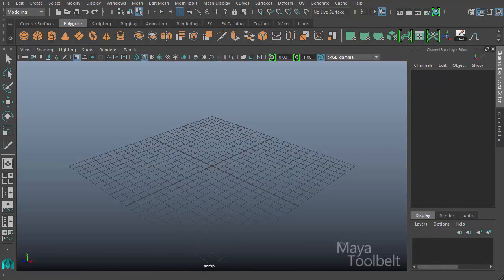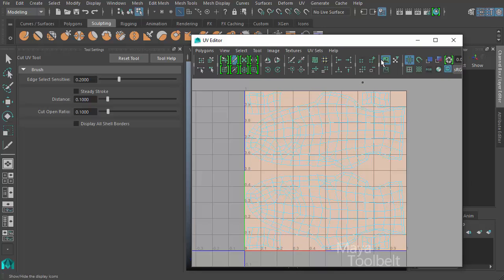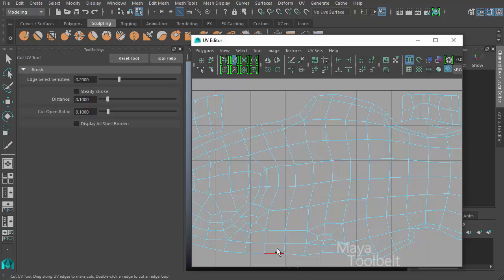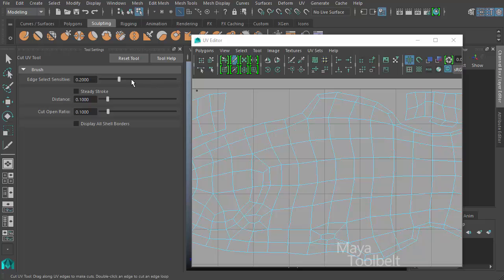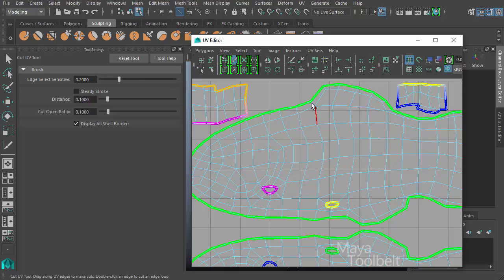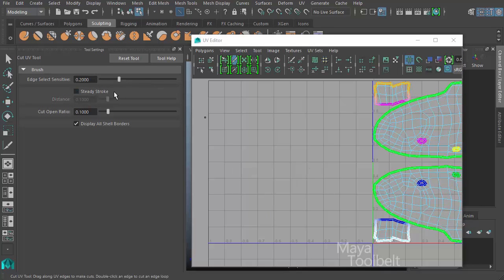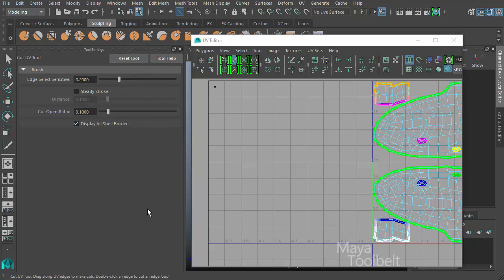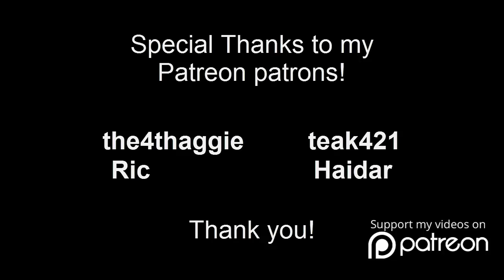The Maya Toolbelt - Cut UV Tool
A tutorial going over the Cut UV Tool in Maya 2016.